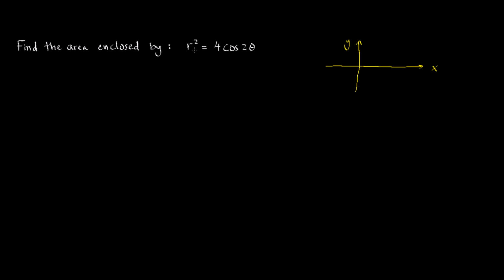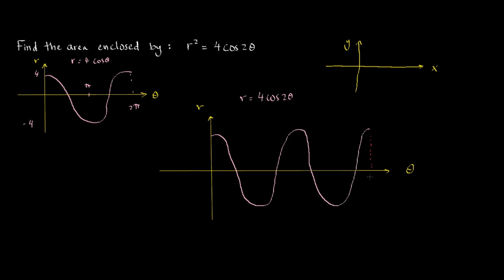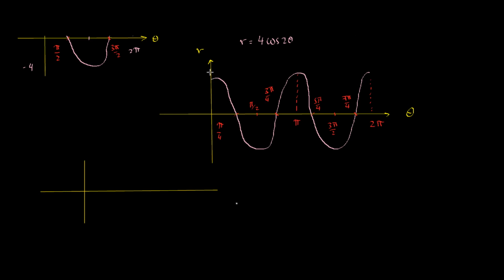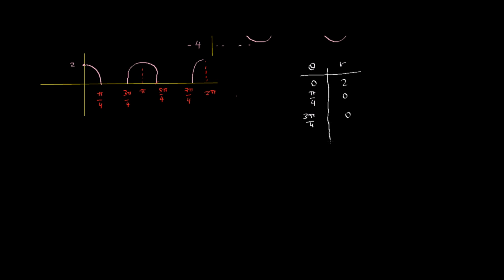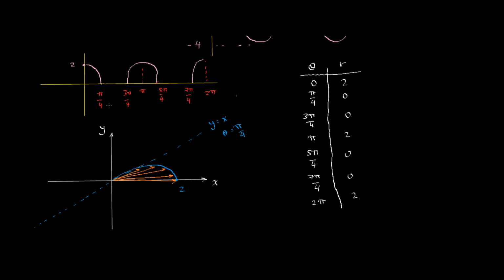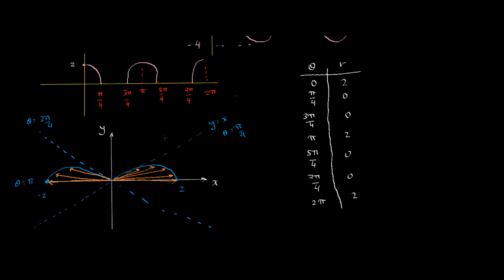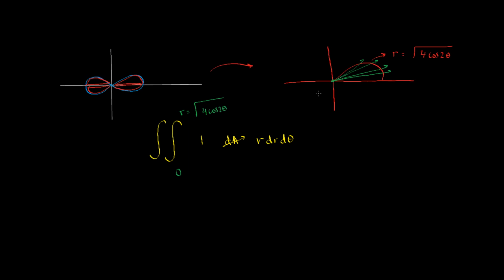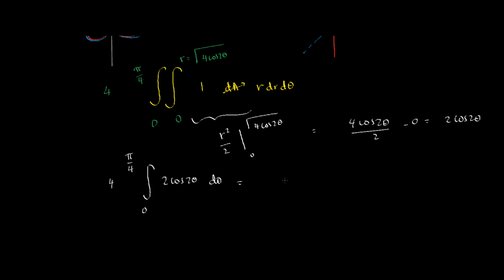Finding area enclosed by lemniscate using double integration and polar coordinates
This video shows you how to sketch a lemniscate region and evaluate the area using double integrals and polar coordinates.